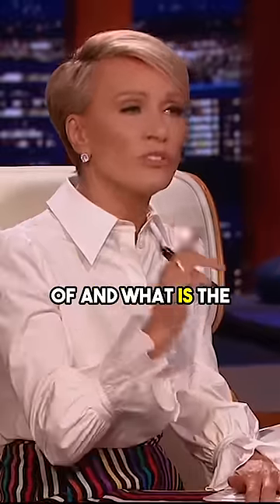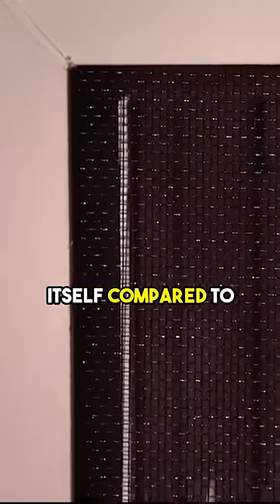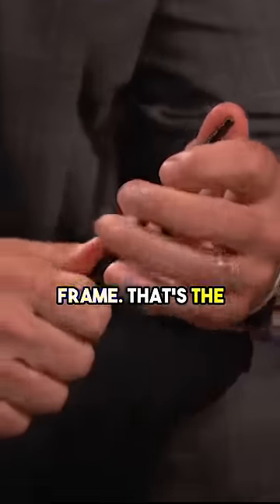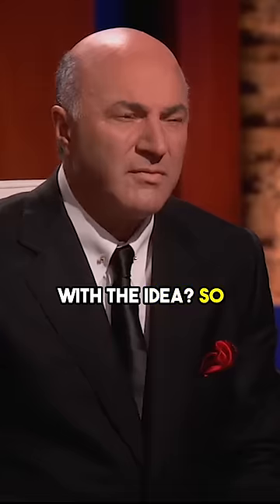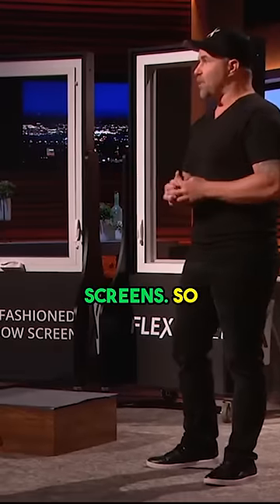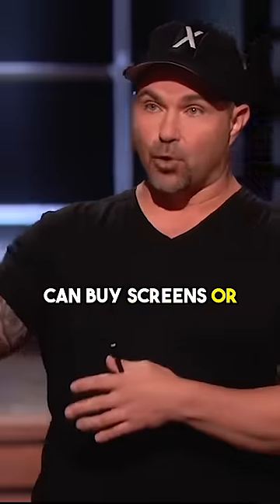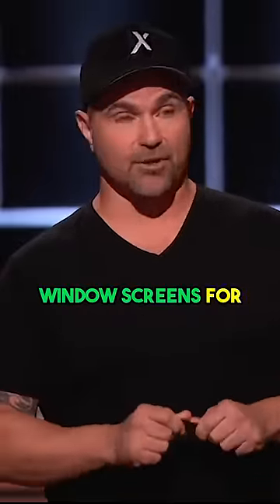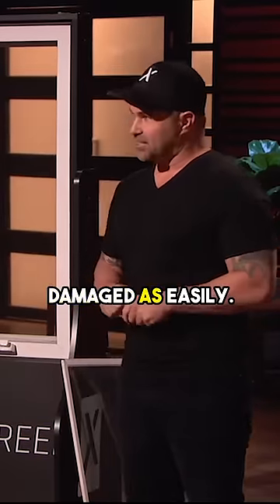What is the Screen?